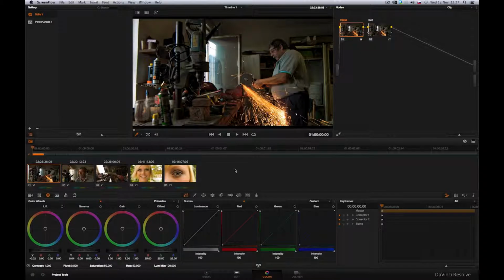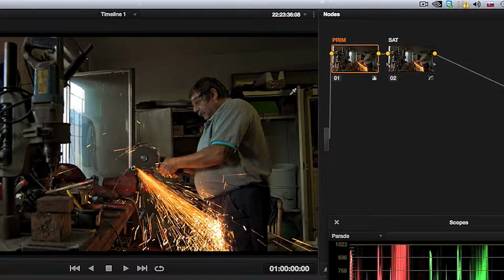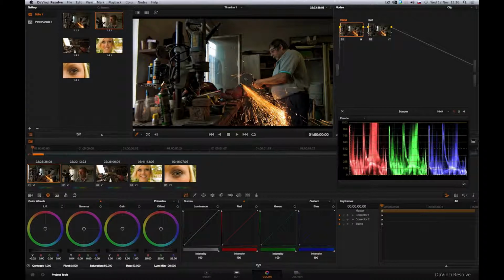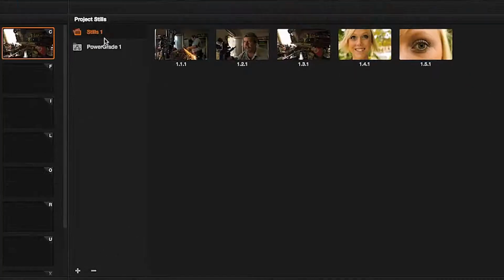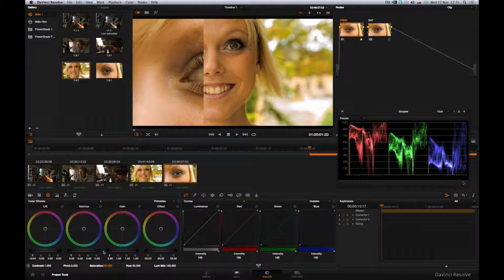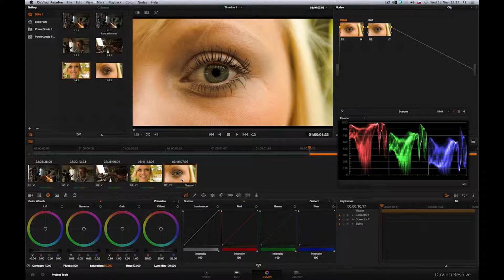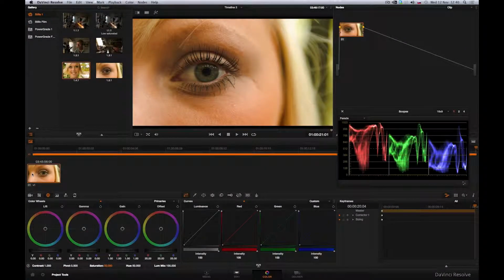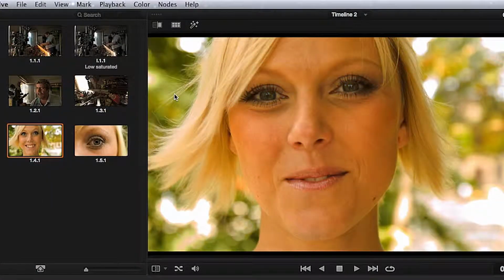Blackmagic DaVinci Resolve - 08) Useful Tools in Davinci Resolve